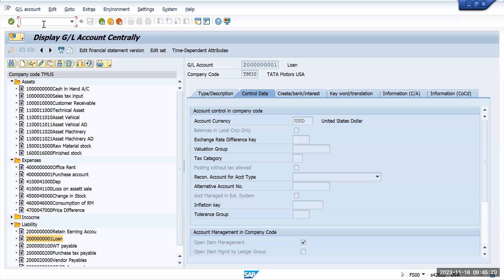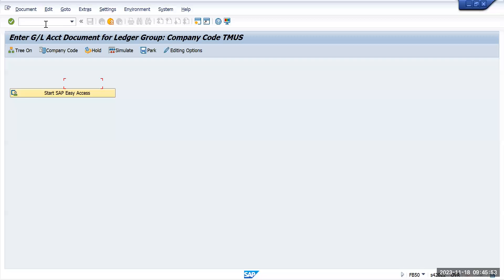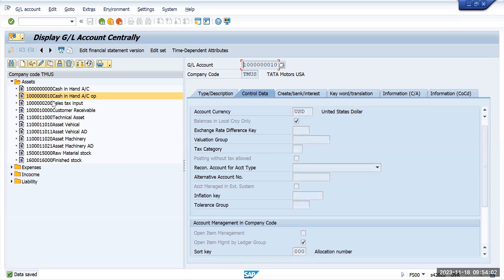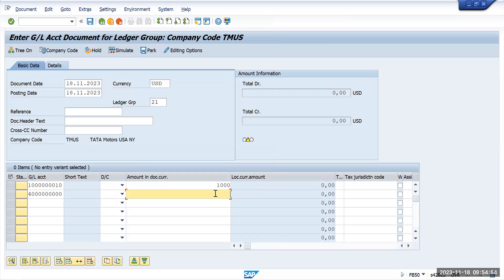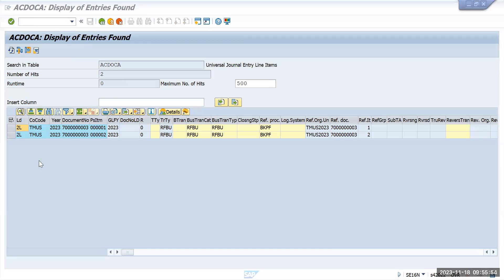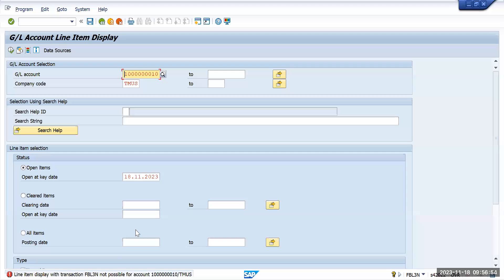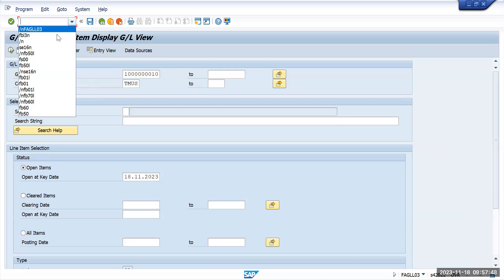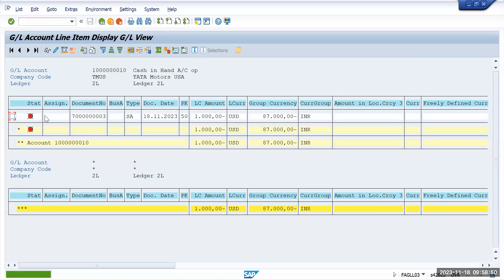GL to GL ledger specific posting in SAP with open item management | T Code - FB50L | FAGLL03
GL to GL ledger specific posting in SAP with open item management
T Code - FB50L
FAGLL03